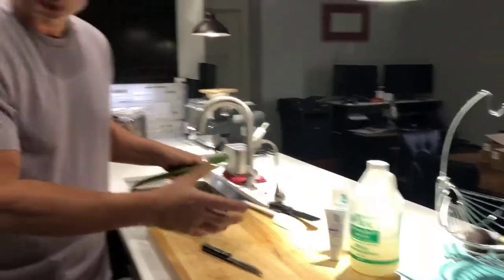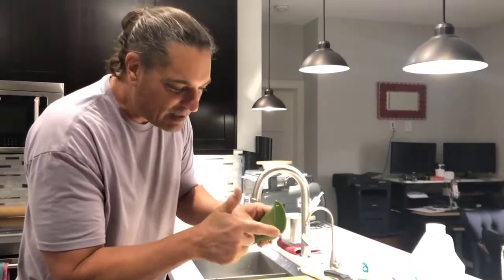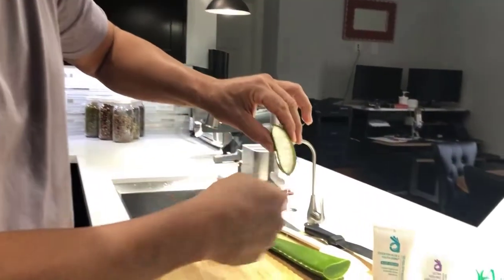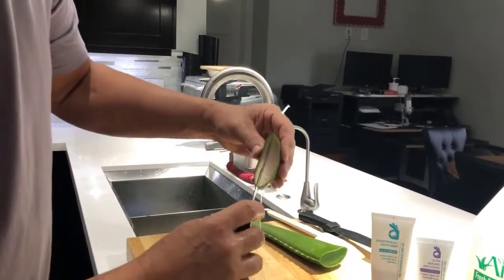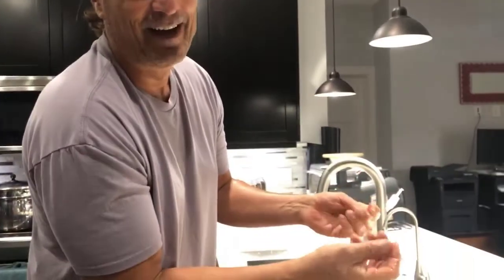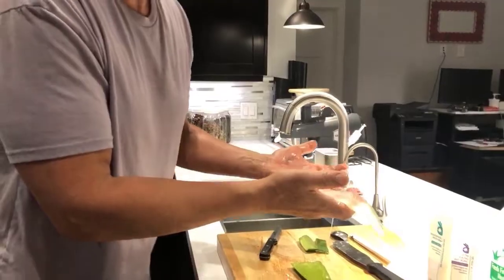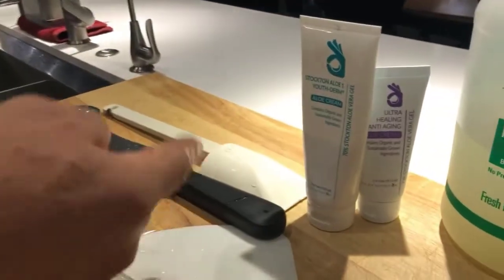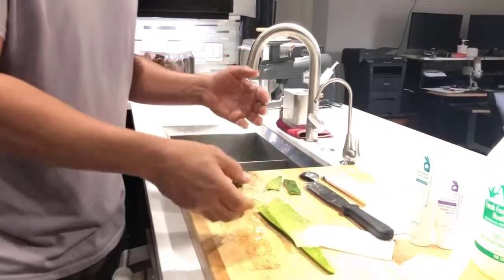Raw Aloe in my Vagina?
answers an uncomfortable common question (really... the people that ask are asking because things are very uncomfortable... often painful! Can aloe help???)

Timestamps:
0:10 Why it is not good to use the aloe vera drink topically
0:25 How to prepare an aloe vera leaf for topical use
1:09 Demonstration of topical application using a piece of an aloe vera leaf
1:26 The Aloe Vera facelift effect
1:31 How to treat a sunburn with an aloe vera leaf
1:41 Can you use aloe vera in your private areas?
2:00 How to filet an aloe vera leaf
3:11 How to make aloe vera juice from an aloe vera filet
3:29 Can I insert aloe vera in my vagina?
3:38 Can I use aloe vera for an enema?
4:18 Why an aloe vera fast is better than an aloe vera enema
4:47 Can I use aloe vera as a lubricant for sex?

WARNING: Before using aloe vera widespread topically, test it in a small place easy to wash off to make sure you do not have allergies to aloe vera.